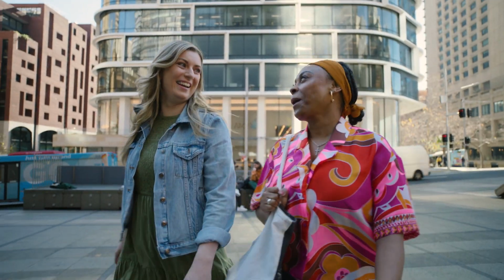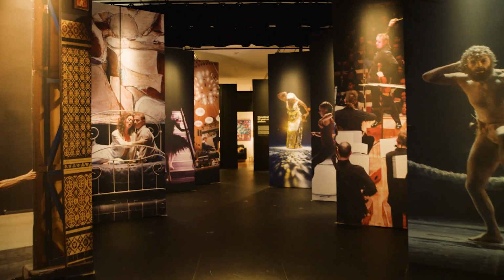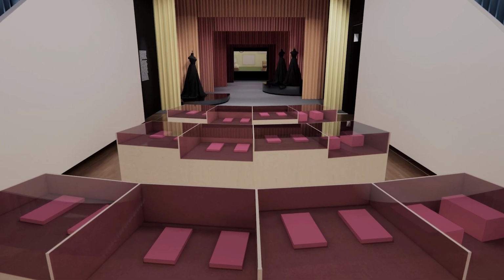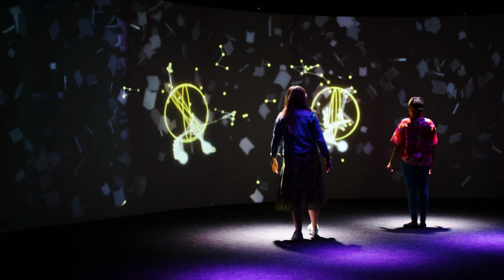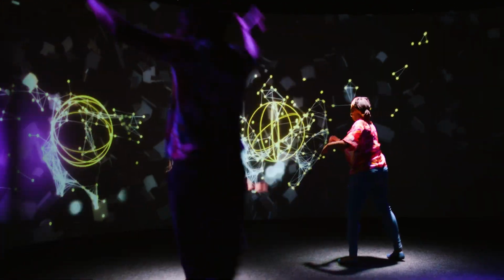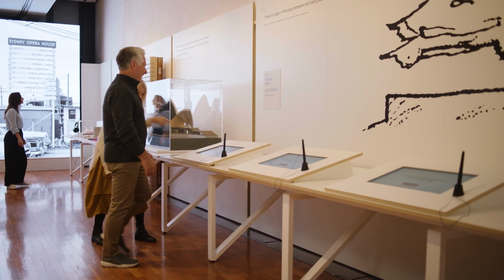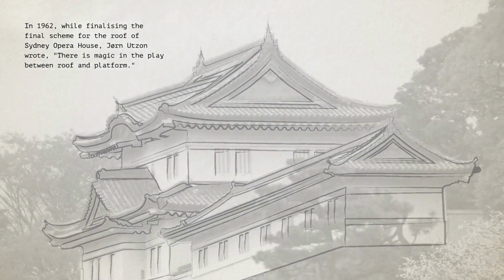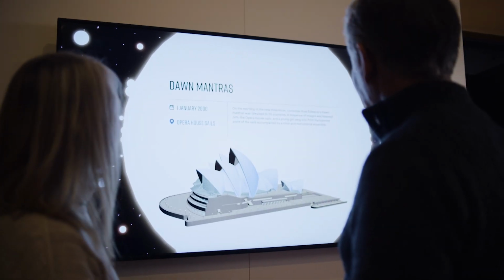'The People's House: Sydney Opera House at 50' - Exhibition Case Study | Art Processors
'The People's House: Sydney Opera House at 50' at the Museum of Sydney invites visitors to explore the rich history of people, place, performance, design and engineering that have all contributed to making Australia's most famous landmark what it is today.

Art Processors worked closely with the Museum, delivering the creative concept for the exhibition, assisting with curation, producing audio interviews, and devising four original interactives: ‘Maestro’, ‘The Drafting Table’, ‘On This Day’, and ‘Thanks for the Memories’.